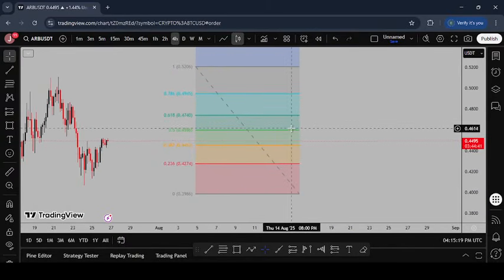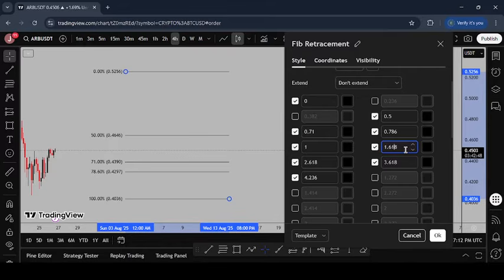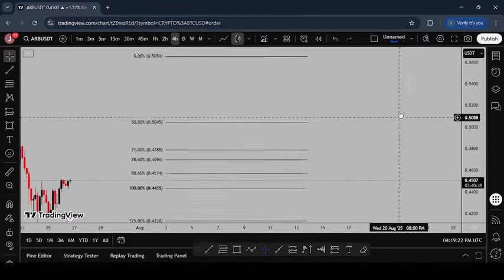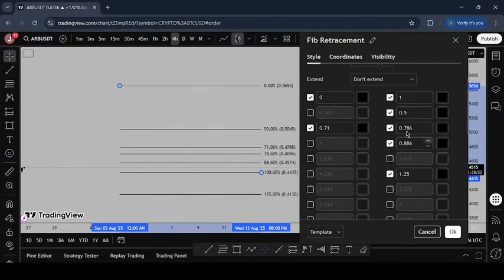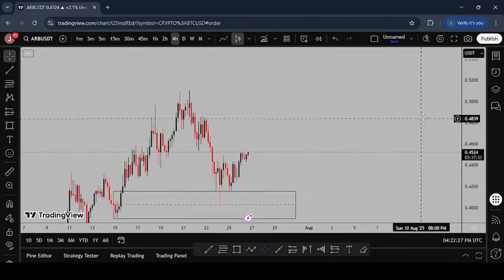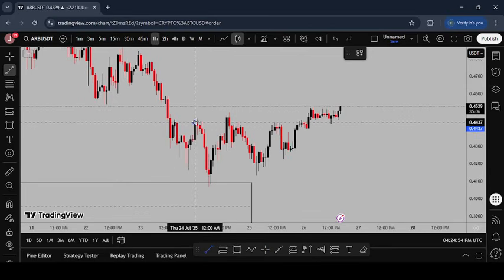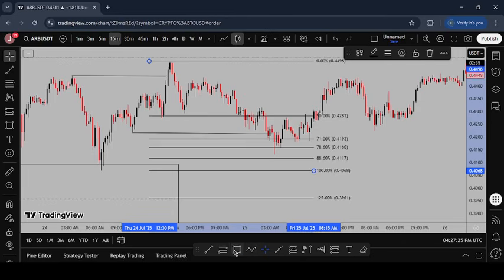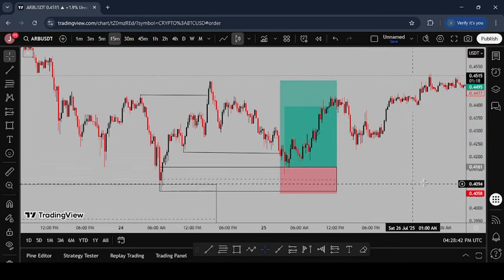Day 16 | How to Set Up the Fibonacci Retracement Tool for SMC Trading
The Fibonacci retracement tool is powerful when used correctly — but in Smart Money Concepts (SMC), we apply it differently than retail traders.

In this video, I’ll walk you through:

How to properly set up the Fib tool for premium/discount zones

Which levels Smart Money pays attention to

The correct swing points to draw your Fib from

How to avoid the common mistake of using Fib for “predicting reversals”

Use it the SMC way, and your bias, POI selection, and entries will instantly become sharper.